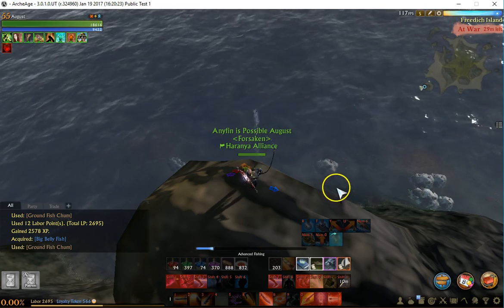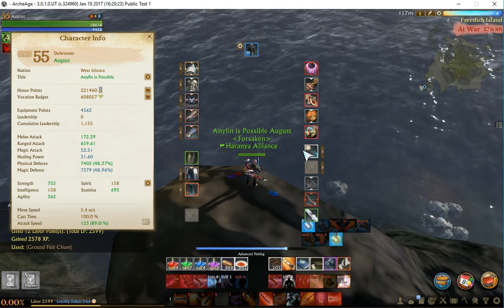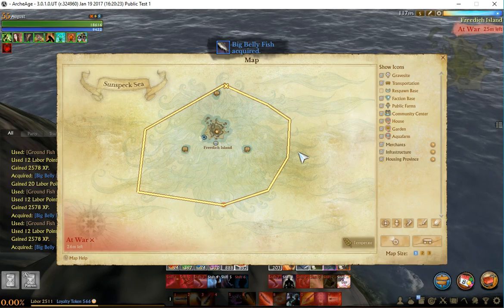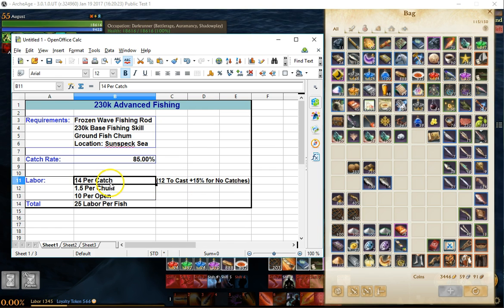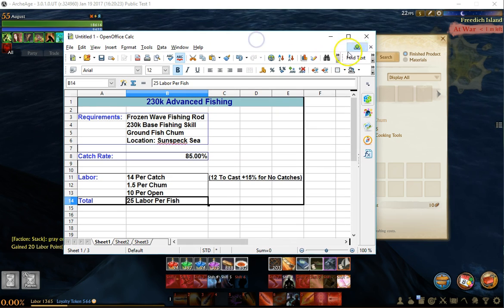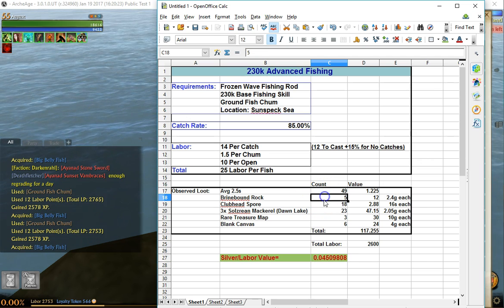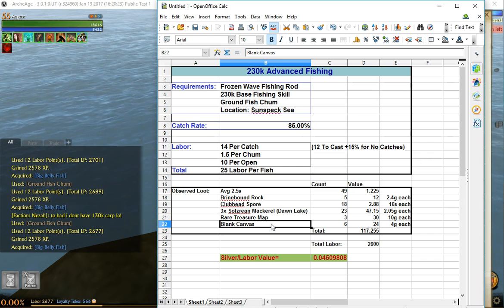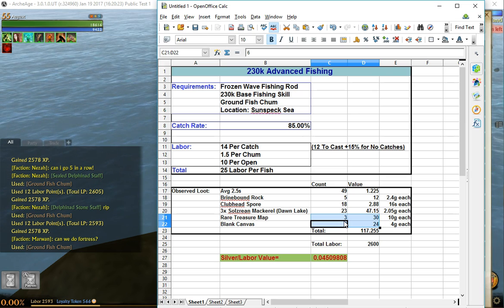Archeage 3.0 How To Advanced Fish Guide With Loot Breakdown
Hello folks,

September here. In this video, I cover how to Advance Fish. What you need, where to go, and what kind of silver per labor you might expect.

This video talks about:
Advanced Fishing
230k Fishing Title: Anyfin is Possible
Frozen Wave Fishing Rod
Ground Fish Chum
Big Belly Fish
Rare Treasure Map
Brinebound Rock
Clubhead Spore
Solzrean Mackerel
Blank Canvas

Archeage Forums: Aired